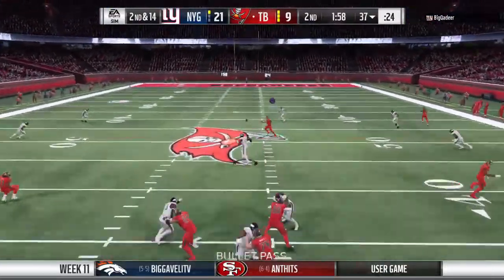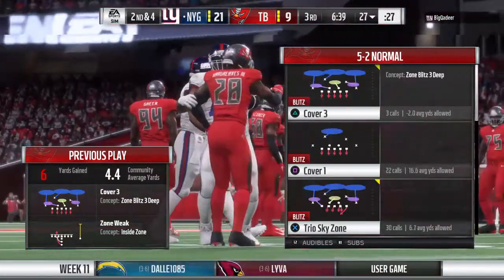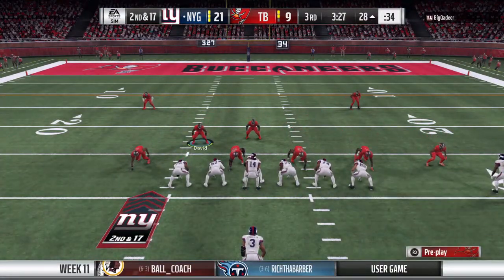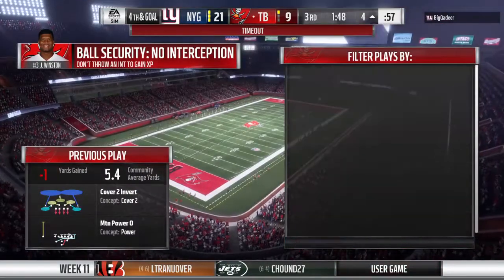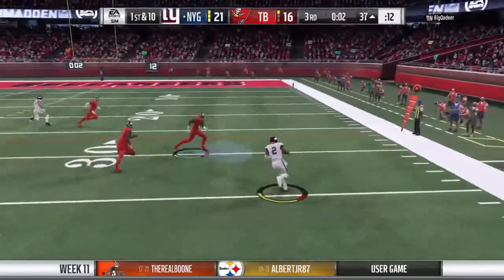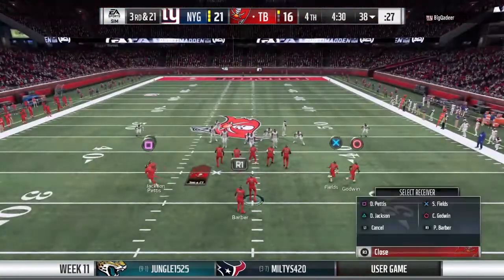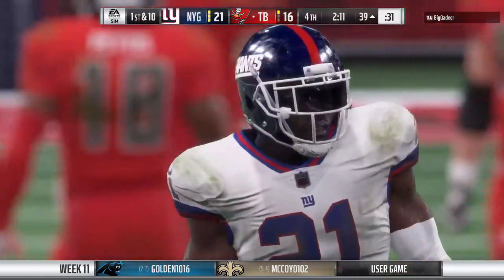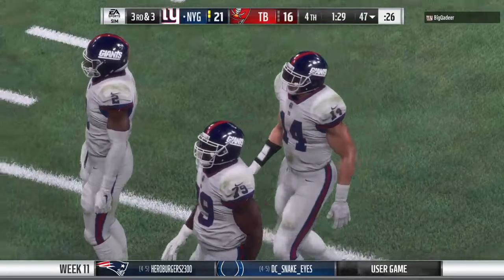Rdl 2 Madden 2018 week11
The introduction of one of the hottest producer's outta New Jersey!!!